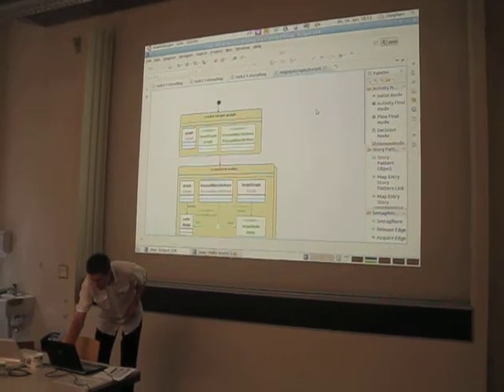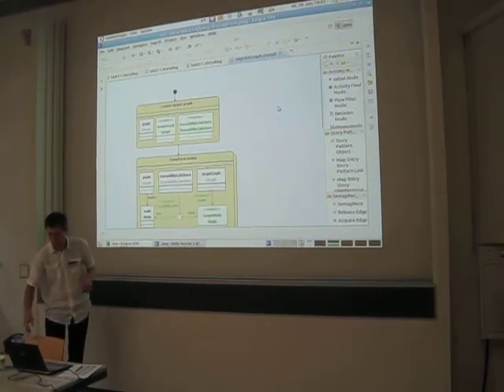TTC2011 HelloWorld MDELab